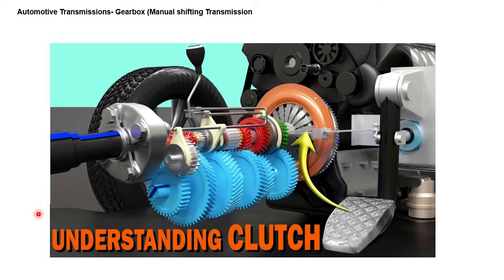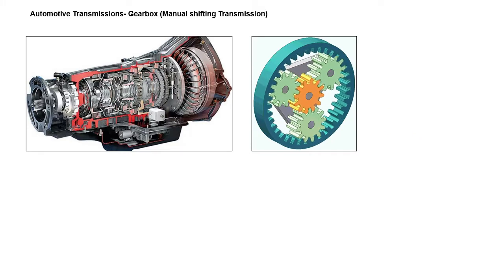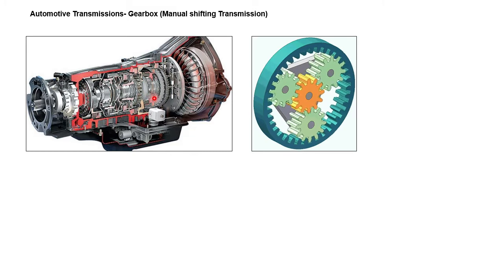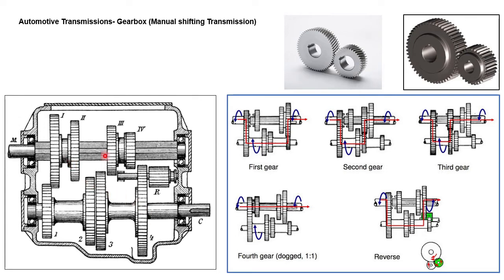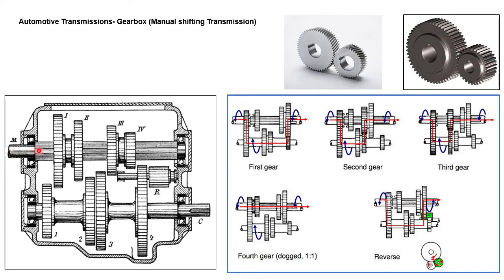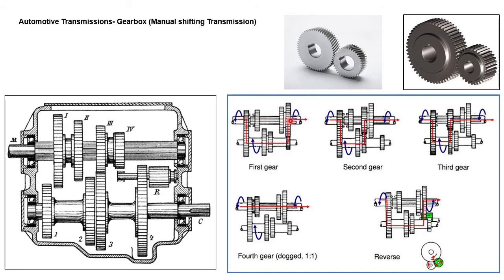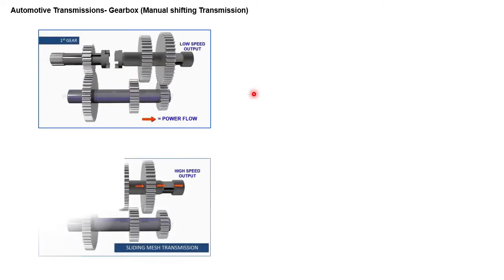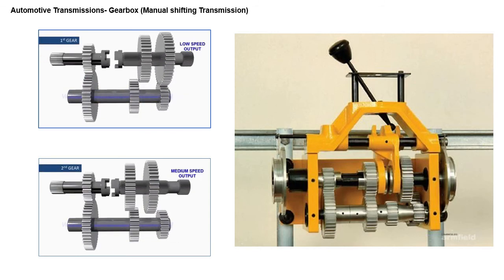25. Automotive Transmissions - Sliding mesh Gearbox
This video explains about  simple sliding mesh gearbox in a vehicle. This helps in easy understanding of gearbox or transmission fitted in an automobile. Useful to ITI diesel mechanic, motor mechanic trade students, automobile engineering diploma students and technicians working on automobiles, construction and mining machines